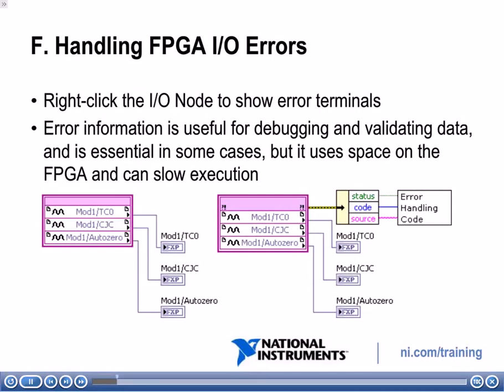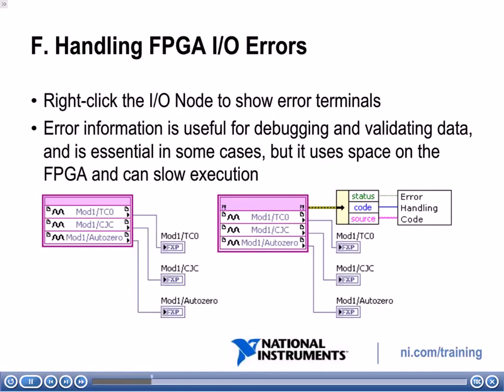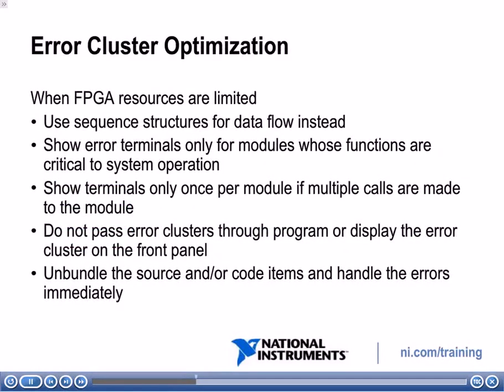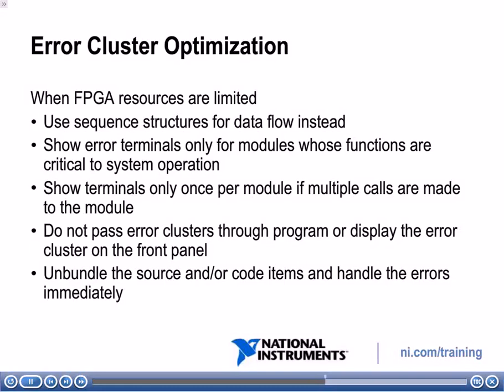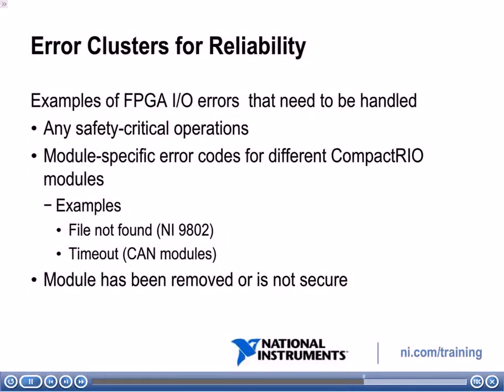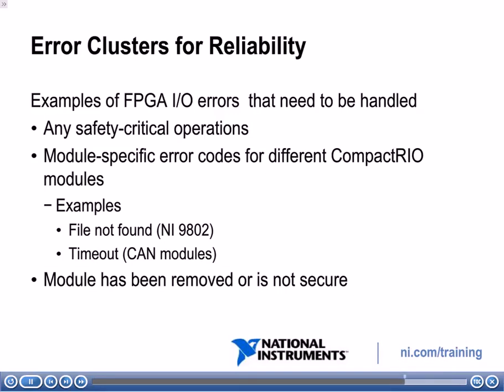NI LabVIEW FPGA Part 33